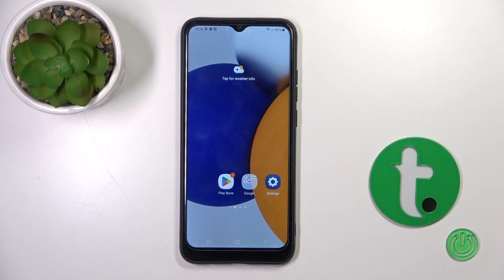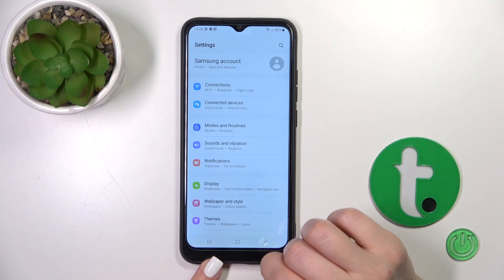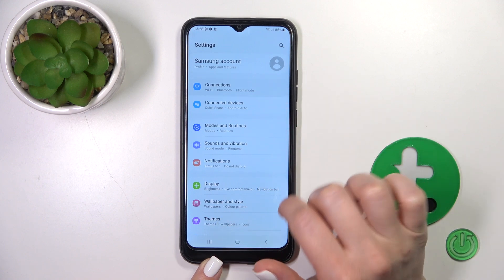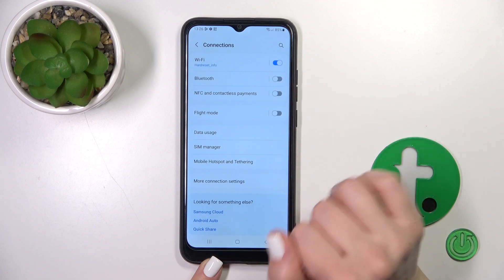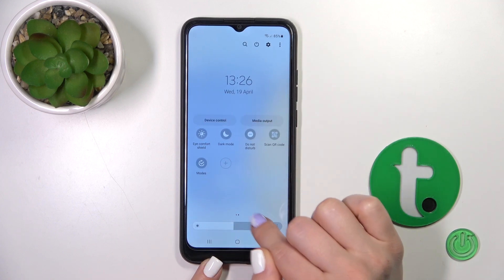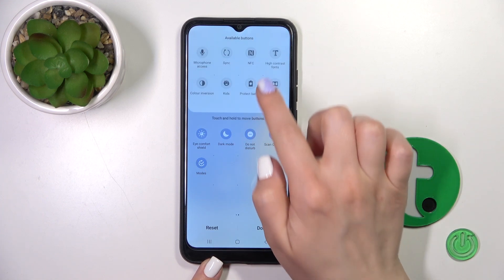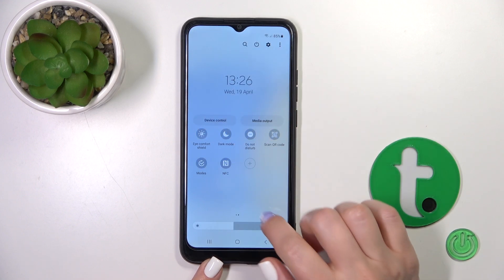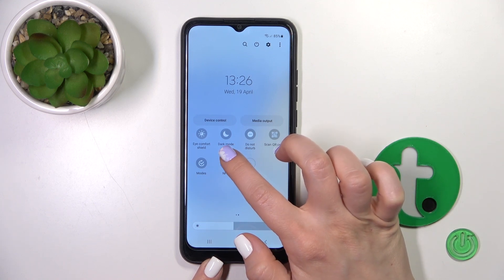How to Enable/Disable NFC on SAMSUNG Galaxy A03? - NFC Settings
Check out our guide above to learn how to use the NFC option on your phone. It's a great way to share data wirelessly without damaging your files or requiring a cable connection. To turn on/off this NFC mode in the SAMSUNG Galaxy A03 Connection Settings smoothly, follow these instructions.

How to activate NFC on SAMSUNG Galaxy A03?
How to turn off NFC on SAMSUNG Galaxy A03?
How to manage Near Field Communication on SAMSUNG Galaxy A03?
How to find NFC Settings on SAMSUNG Galaxy A03?